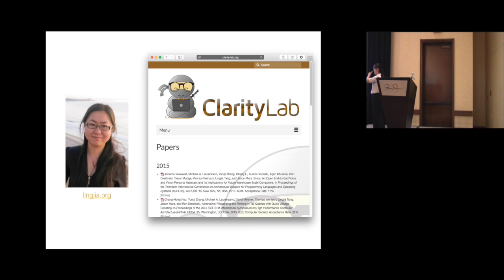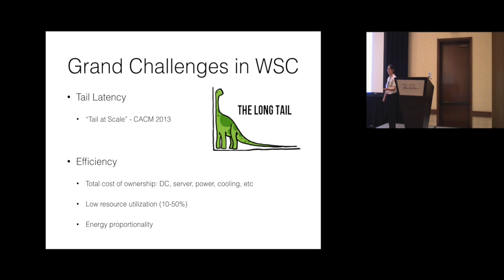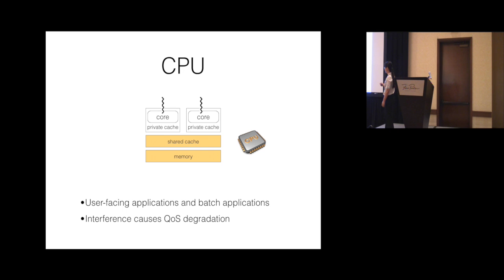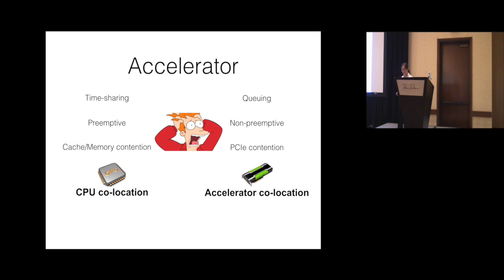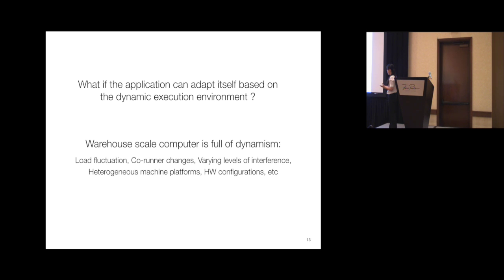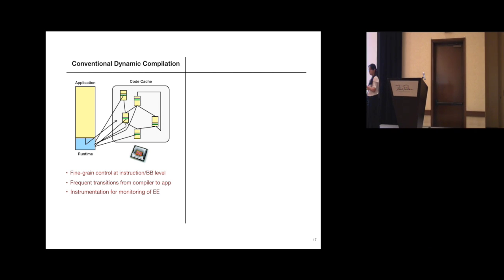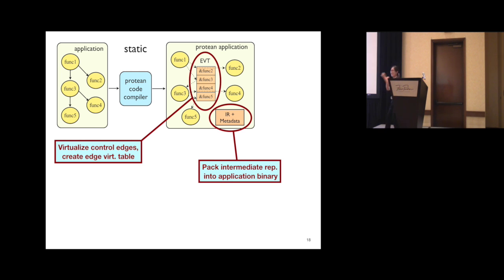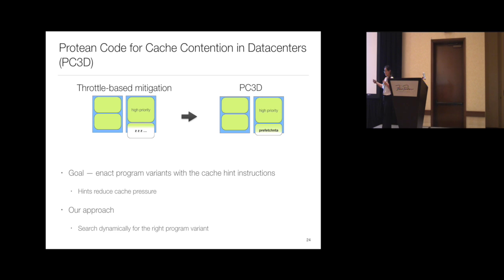Programming-language Runtime Systems in Datacenters - Lingjia Tang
Video Chairs: David Darais, Bader AlBassam